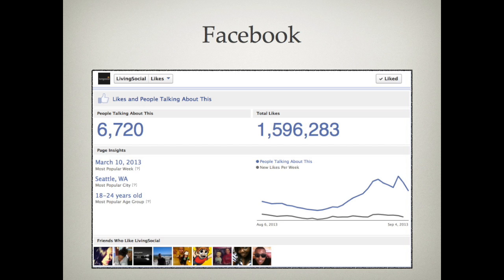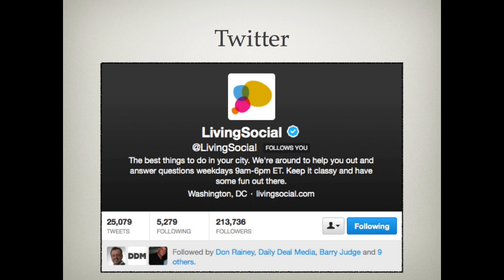Introduction to Web Analytics and Proposed Application for LivingSocial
This Presentation is an introduction to web analytics, metrics, and KPIs.  As an example, LivingSocial is proposed to adopt a certain analytics strategy, with a focus on various Key Performance Indicators for its various online channels, including social media, blog, and website.  Case studies are also given, introducing how Bausch & Lomb and Puma used web analytics to improve their performance.

Created September 2013.